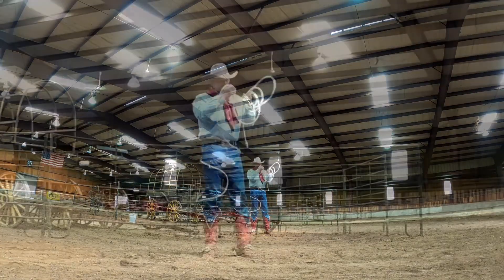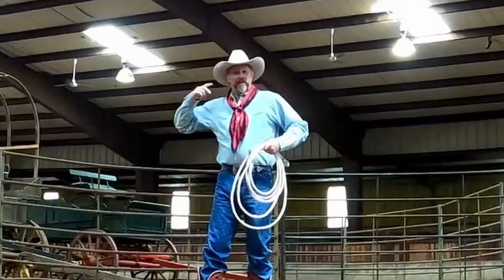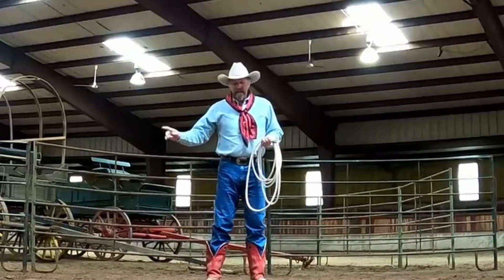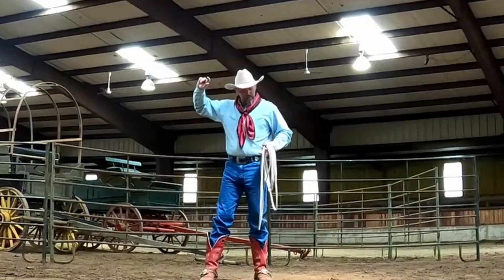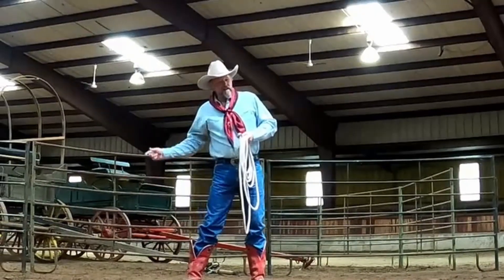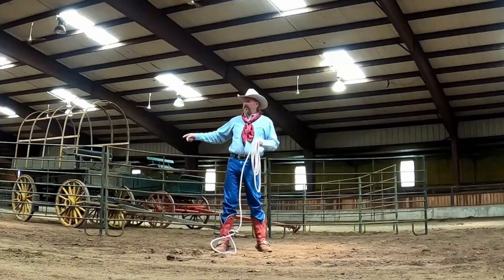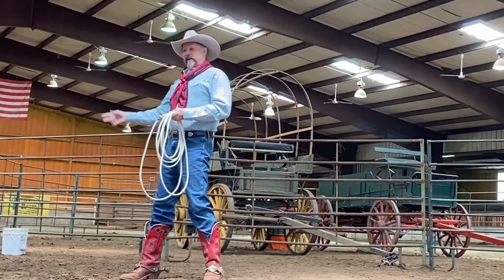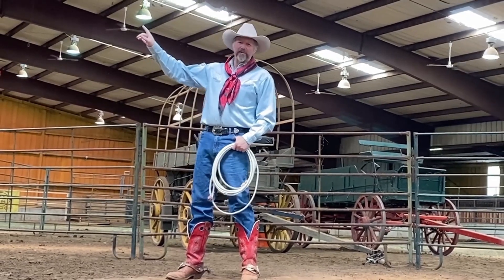TRICK ROPING: TWO HABBITS TO AVOID WHEN LEARNING THE OCEAN WAVE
Join Dan Mink, The Rhinestone Roper and multiple Wild West World Champion, as he continues his lesson on How to spin the Ocean Wave Rope Trick.  Dan specifically addresses two habits that should be avoided:
1.  Letting your rope touch the ground, and
2.  Turning spin #2 over in front of you.
Dan explains each and demonstrates why they should be avoided.